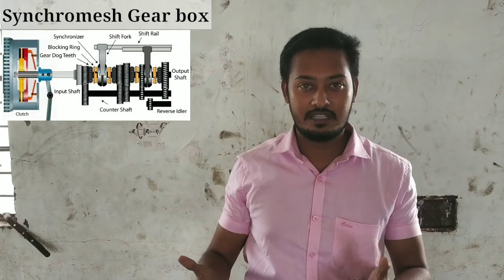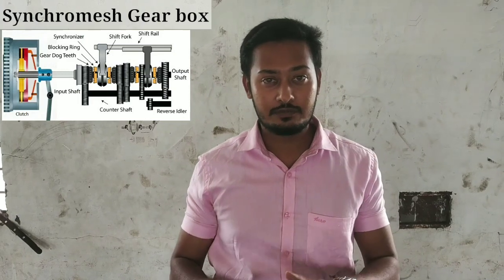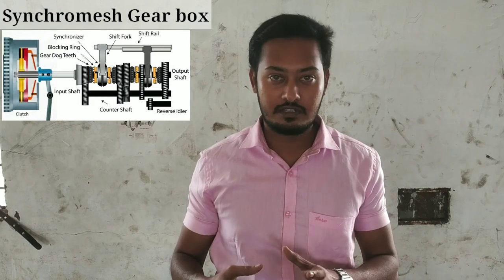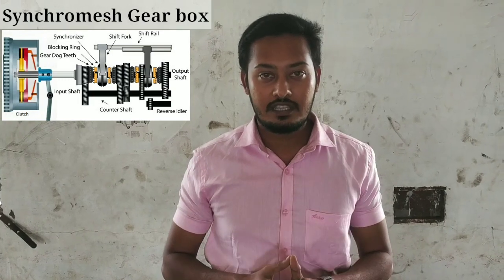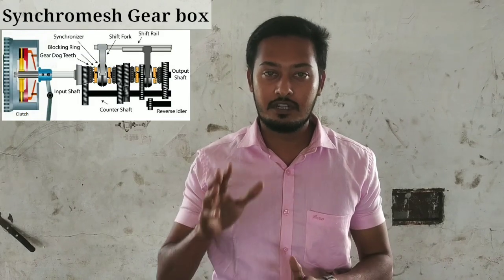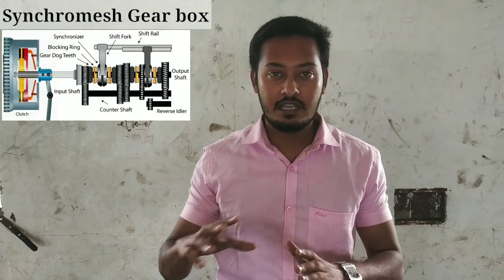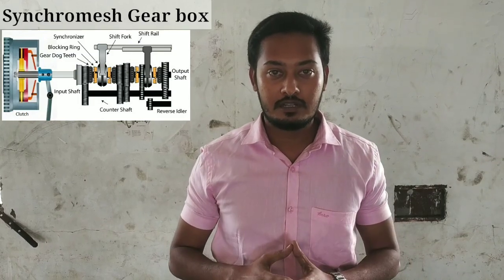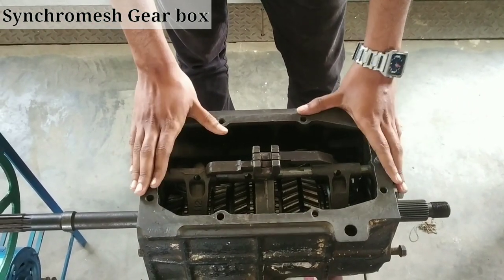How a Gear box works in Tamil ?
The following are four different types of gearbox and how they are commonly used.

Sliding mesh type gearbox.

Constant mesh type gearbox.

Synchromesh gearbox.

Epicyclic gearbox.